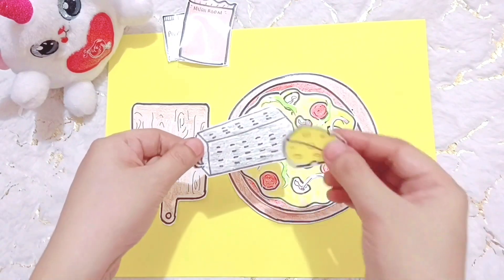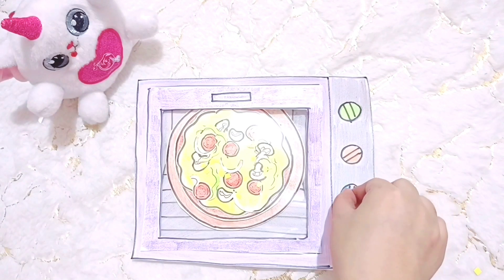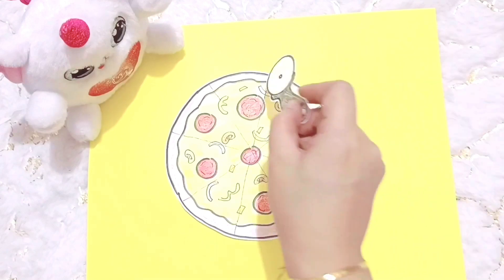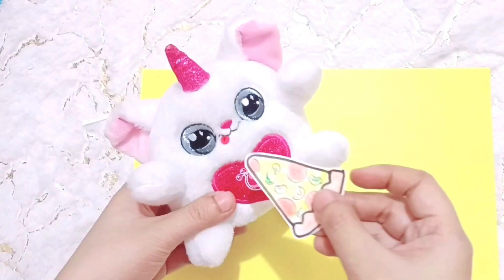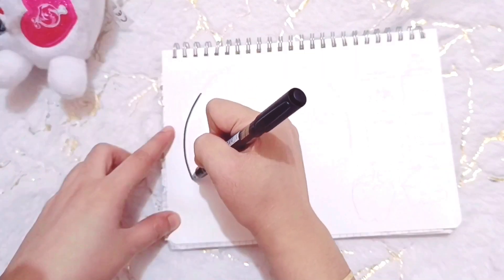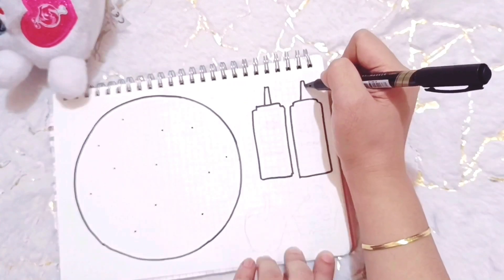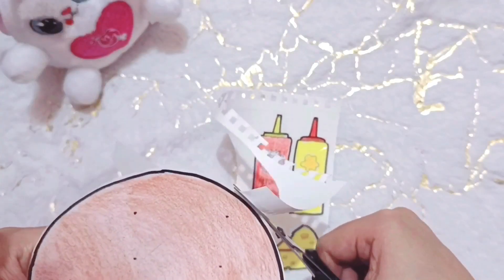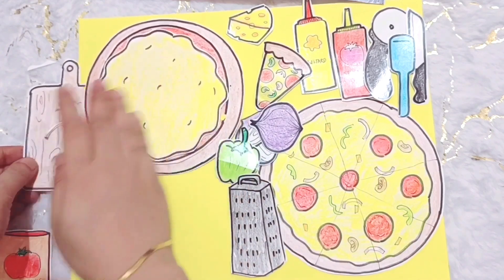PAPERDIY Pizza Making Paper Draw & Play